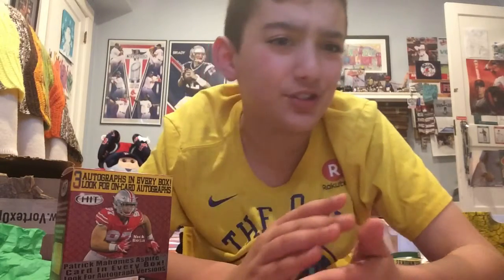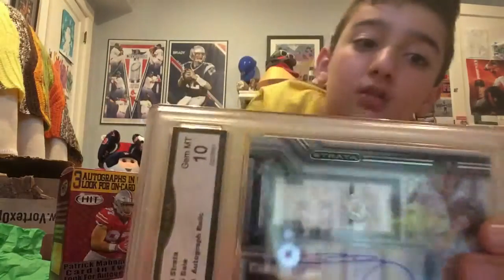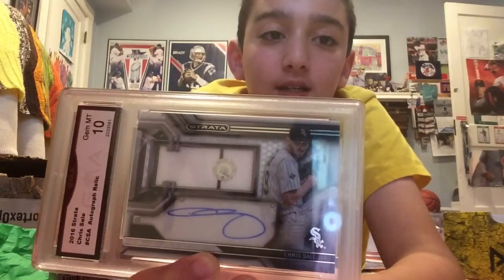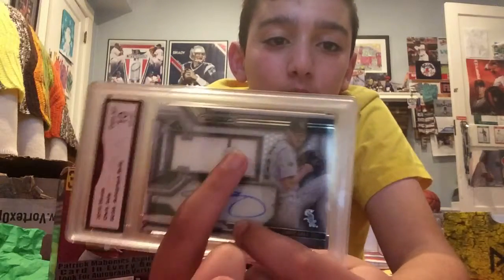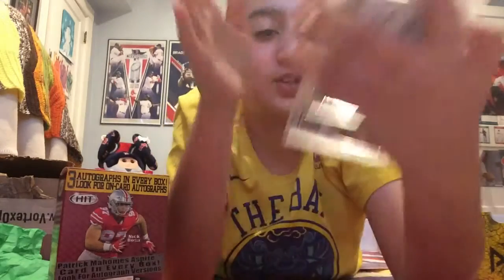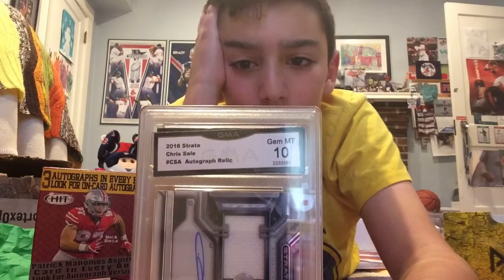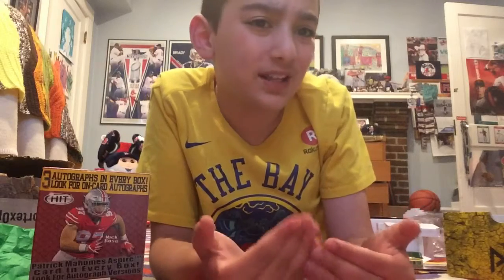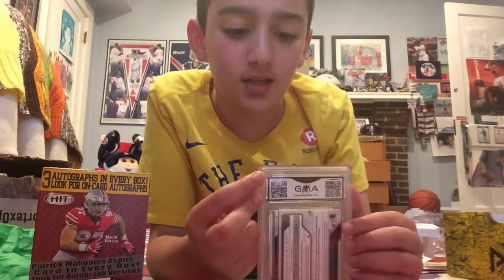Response video for Ethan’s elvis covers and more! 3k subscriber giveaway